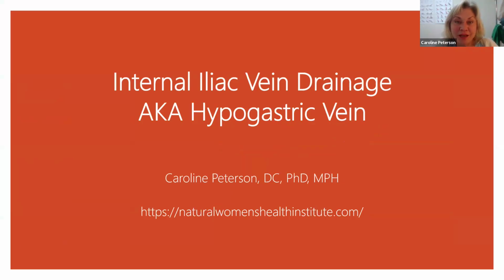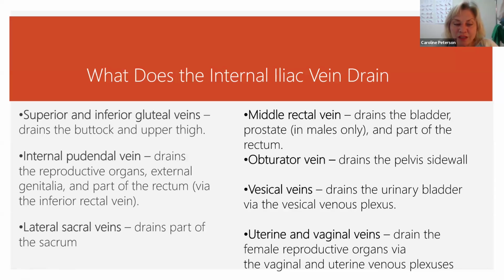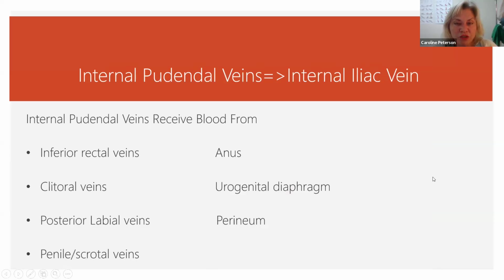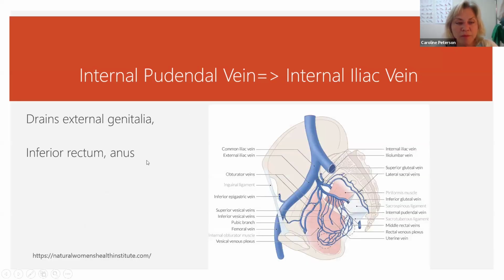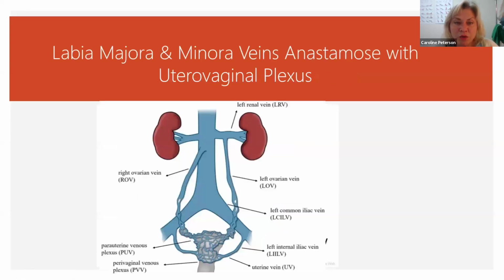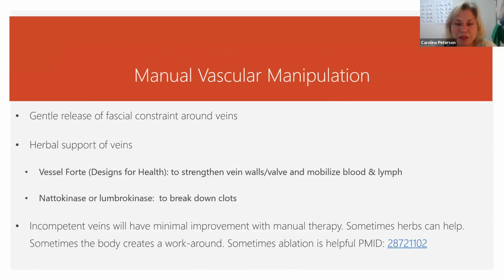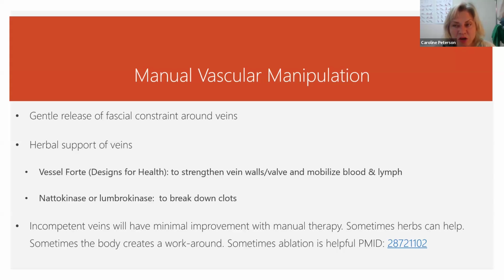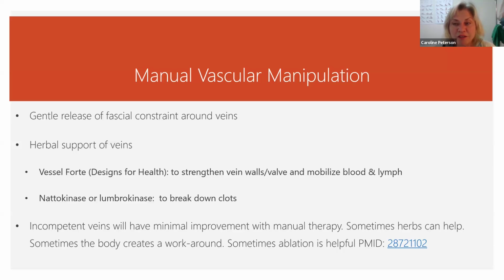Internal Iliac Vein 10/9/25 Caroline Peterson, DC, PhD, MPH